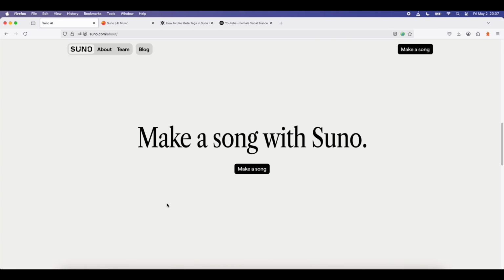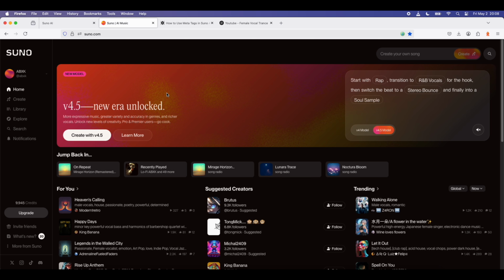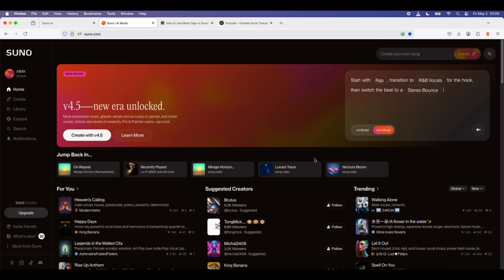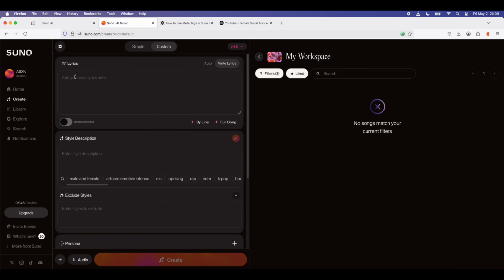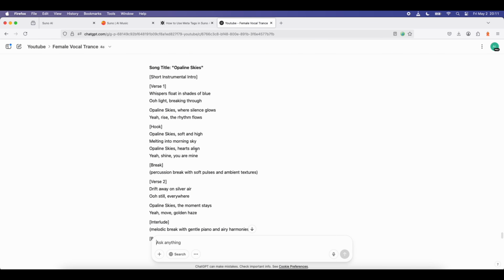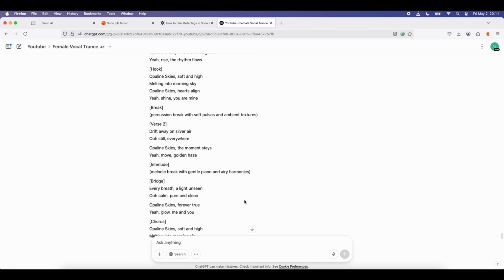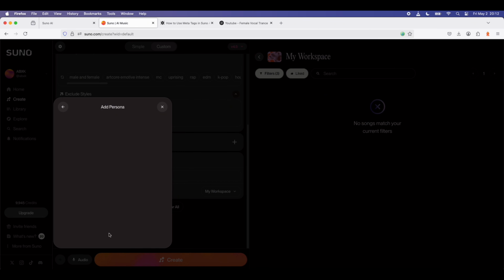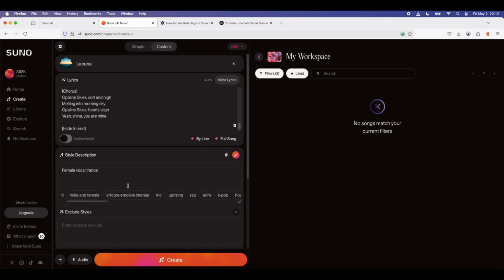How to Make AI-generated Music with Suno v4.5 | Generative AI Masterclass Part 2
Want to create high-quality, AI-generated music without being a music producer? In this easy step-by-step tutorial, I’ll show you how to use Suno, a powerful AI music platform that lets you generate songs in just seconds.

You’ll learn how to write structured lyrics using ChatGPT by OpenAI, choose the right model (like Suno v4.5), and create songs with consistent style using personas. I’ll also guide you through the web interface, how to use the “Create” tab, and tips from the Suno Wiki to help your lyrics fit perfectly into a track.

Whether you're a content creator, hobbyist, or future hitmaker, Suno makes music creation fast, fun, and accessible to everyone.

Key Topics:

- Suno AI Music Platform
- AI Song Creation
- Writing Lyrics with ChatGPT
- Suno v4.5 Music Model
- Using Personas for Consistent Style
- Streaming Features in Suno
- AI Music Production Tips